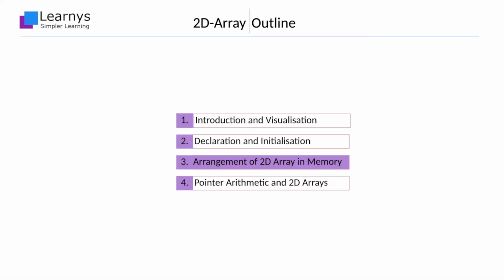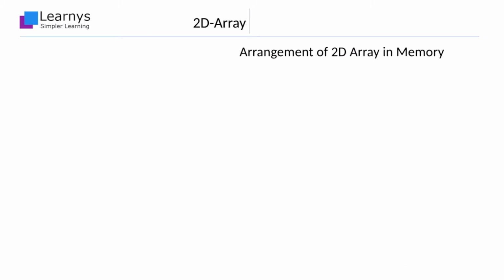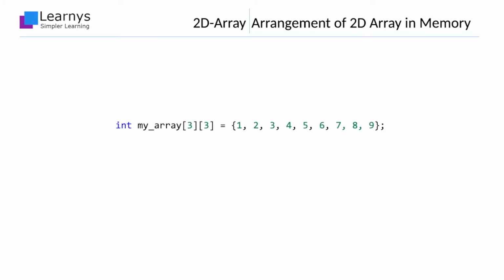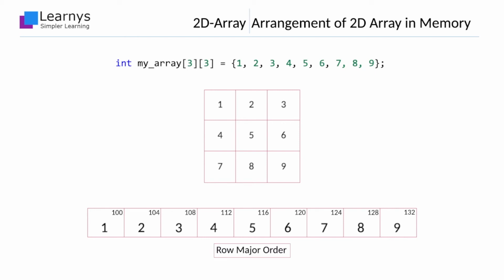2D Array in C Language Lesson 3 of 4